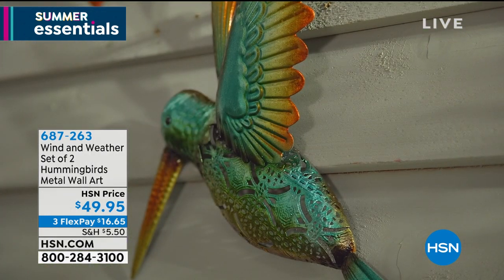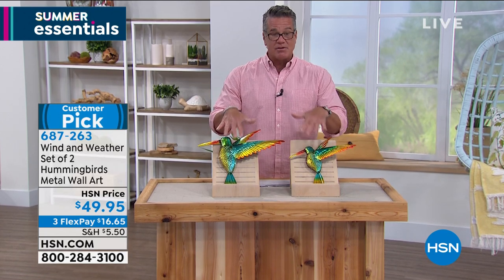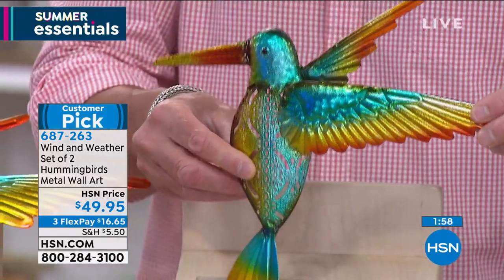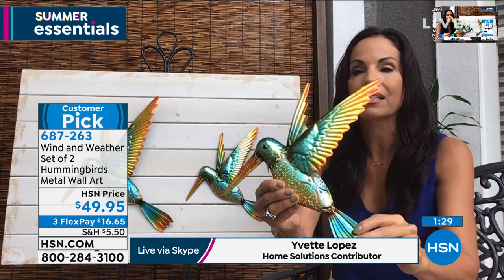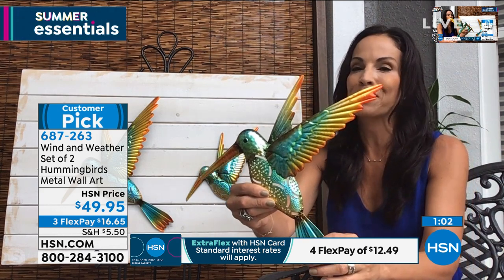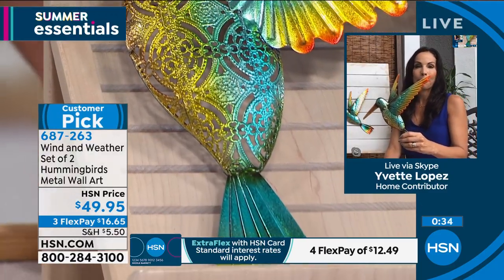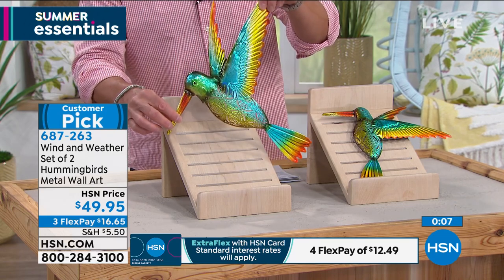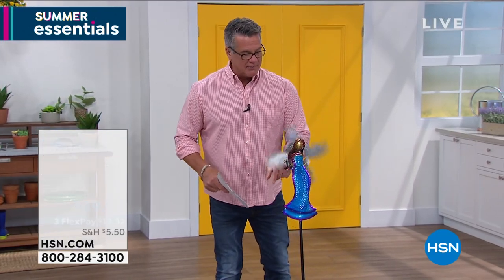Wind and Weather Set of 2 Hummingbirds Metal Wall Art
Hang this set of two hummingbirds in flight on an indoor wall, or on your porch or a garden fence to brighten and and provide interest to any setting. Made of metal with bright, vibrant paints made for indoor or outdoor use.

    Large hummingbird wall art
    Small hummingbird wall art